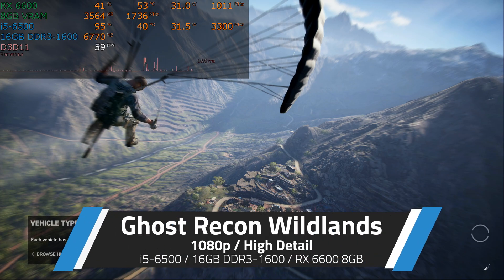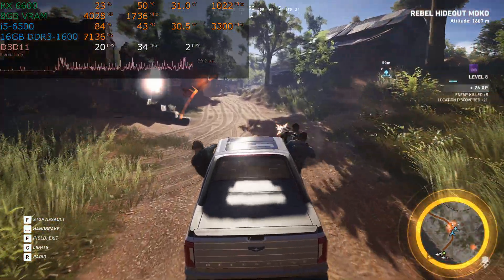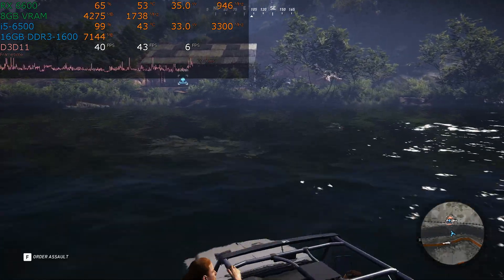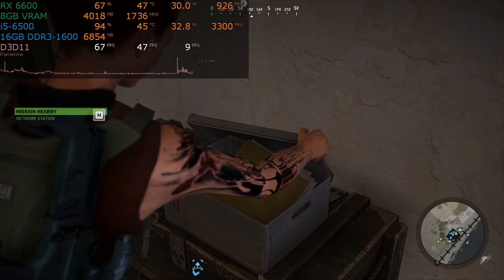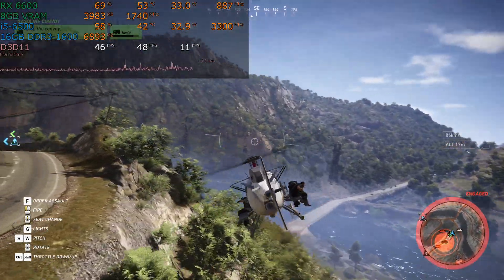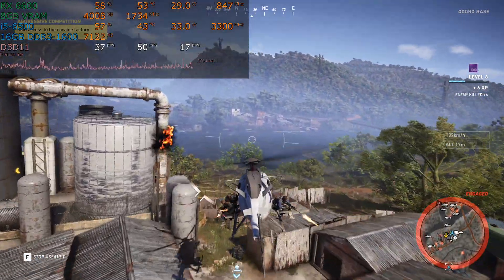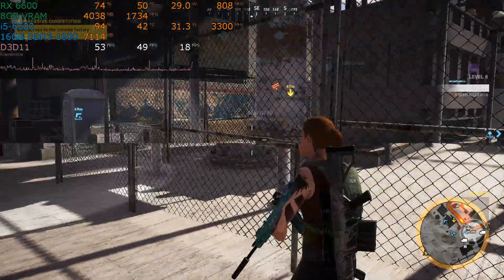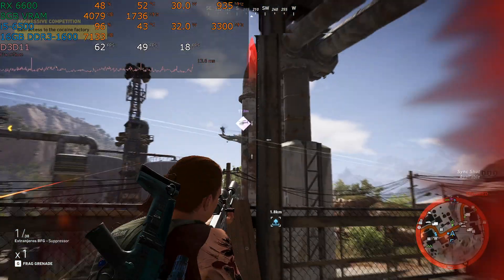Ghost Recon Wildlands — Testing on an i5-6500 + RX 6600 8GB — 1080p Benchmark — Will It Play?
The i5-6500 launched in 2015.  With 4 cores and 4 threads, it's hopelessly obsolete in 2023, right?  Well, maybe not!  Join me today as we take a look at its performance and consider that this CPU may have some life left in her!

Time Stamps
00:00 Ghost Recon Wildlands — Testing on an i5-6500 + RX 6600 8GB — 1080p Benchmark — Will It Play?
02:00 Would an i7-7700K Make A Difference?
03:49 FPS
05:13 GPU
06:29 Frame Time Graph
07:44 Resale Value of i7-7700K
09:32 Extra Game Play